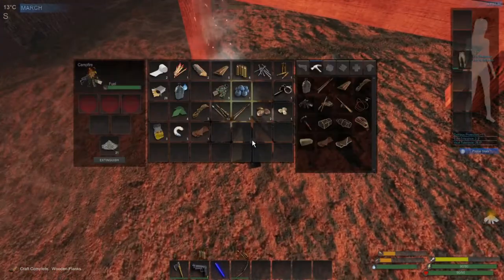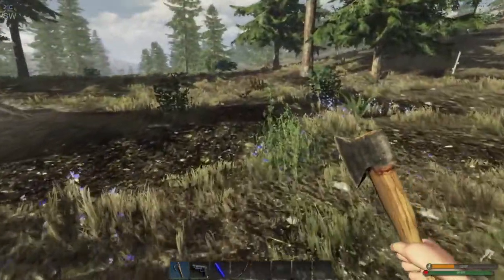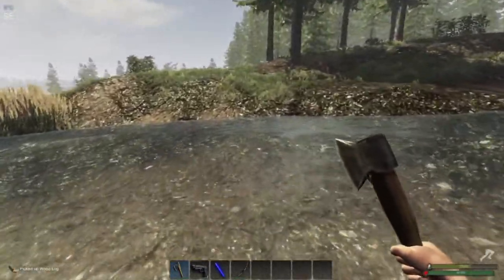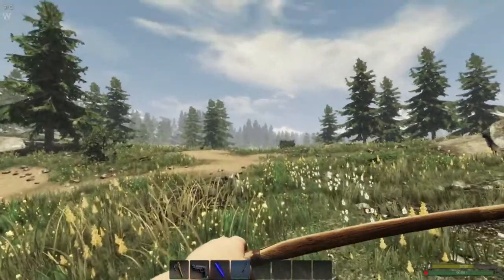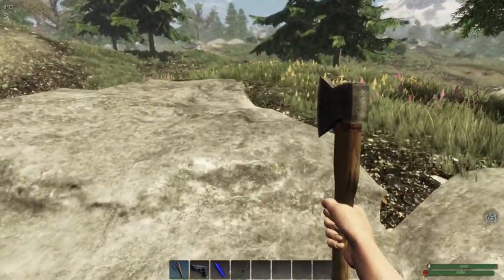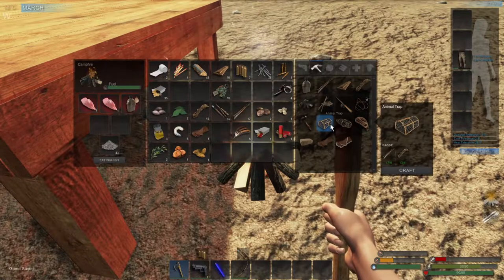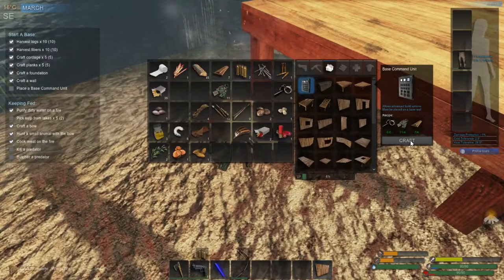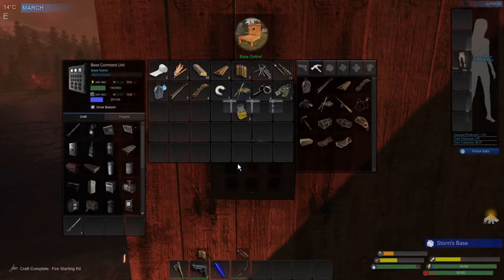Subsistence Season 1 Ep.4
Time to explore the area for creates .

Subsistence is a sandbox, first person, solo or co-op, PvE open-world survival game. Struggle through changing seasons to build a base, develop technology and gear-up in the hostile environment. Defend yourself from wildlife, the elements and AI hunters (who also build bases in the world). Progress your base technology for advanced item crafting and upgrades. Farm crops, fish, raise small animals, harvest and refine resources to rise in dominance in the world. Defend your base from Hunter attacks, and raid their bases to steal their loot. If you enjoy open-world sandbox survival games, resource gathering and grinding to build a base, you may enjoy playing the early access version of the game.
Current features:
* Singleplayer and Co-op PvE sandbox experience.
* Crafting mechanics.
* Dynamic base building.
* Dynamic seasons and weather systems.
* Farming.
* Animal husbandry.